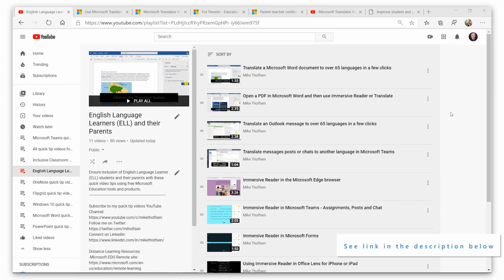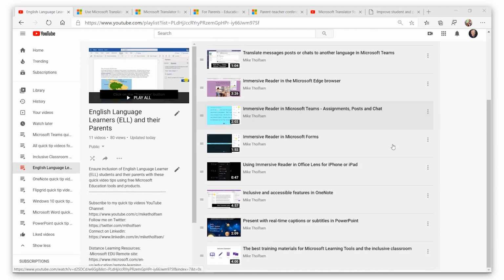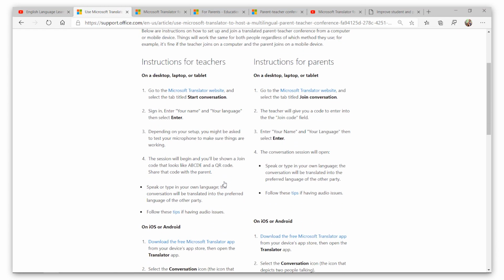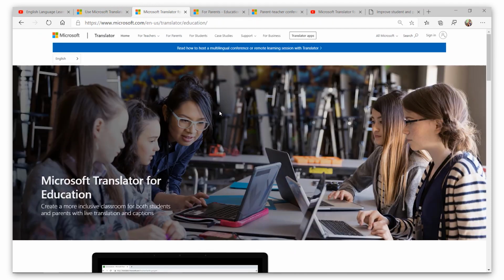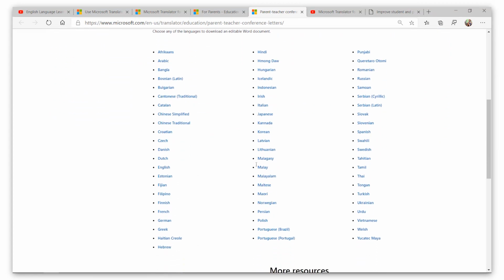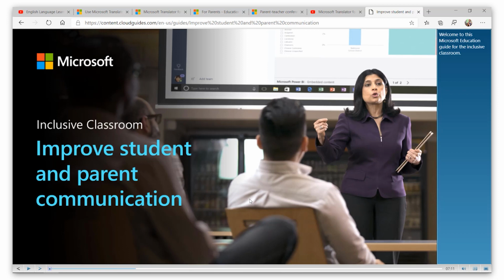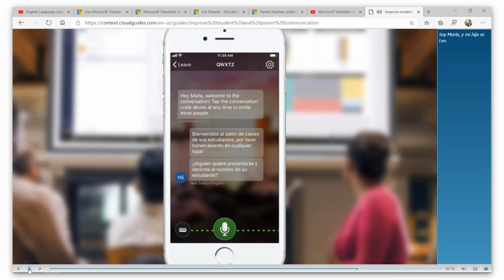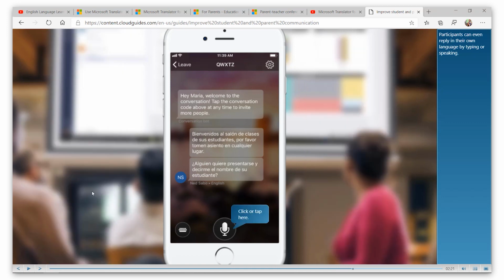How to use free tools to communicate with the families of non-native language speakers!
Learn how to use free Microsoft tools (in 65+ languages) to communicate to parents and families that don't speak the native language. Parent-Teacher conferences, group discussions and more during distance learning.

[0:18] Find Mike’s playlist, here

[0:42] Find support on how to host a multilingual parent-teacher conference, here

[1:12] For more information on what is Translator for Education, visit here

[1:22] Download our parent-teacher conference letter template communicate with parents in their native language so they can download the app before your schedule meeting, visit, here